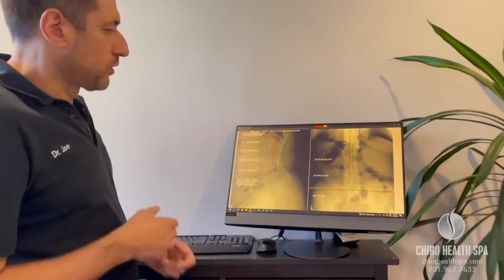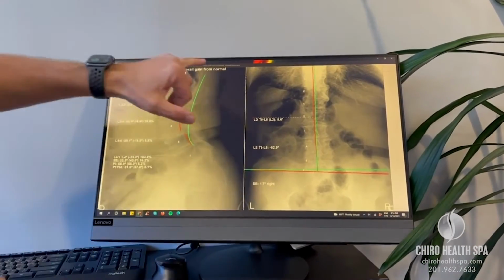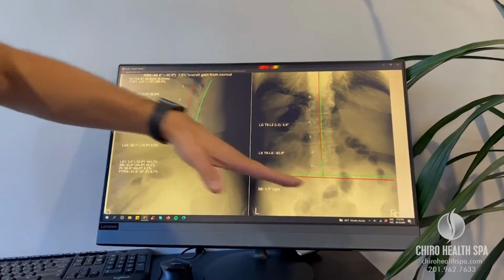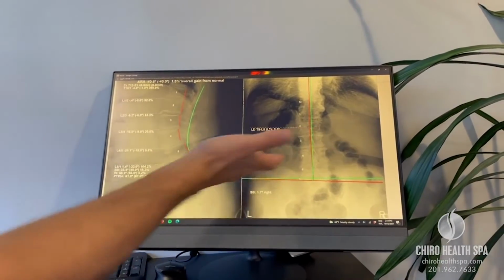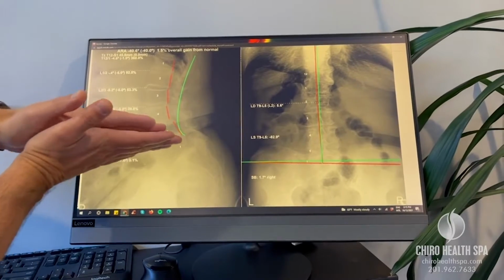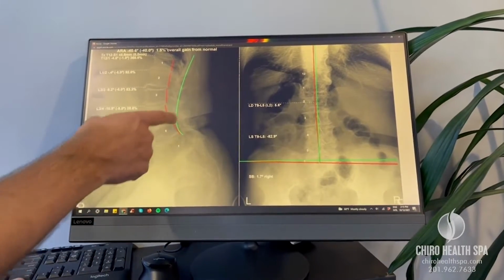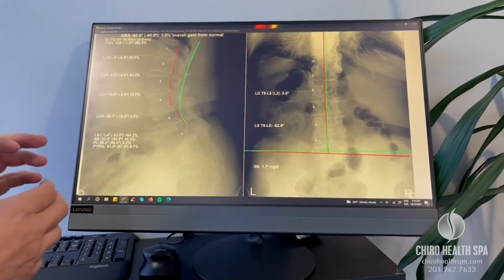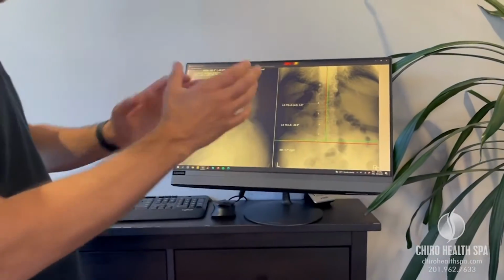How Chiro Health Spa Helps Eliminate Sciatica | Chiropractor for Sciatica in Ramsey, NJ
𝙀𝙫𝙚𝙧𝙮𝙗𝙤𝙙𝙮 𝙞𝙨 𝙙𝙞𝙛𝙛𝙚𝙧𝙚𝙣𝙩 𝙖𝙣𝙙 𝙧𝙚𝙦𝙪𝙞𝙧𝙚𝙨 𝙖 𝙙𝙞𝙛𝙛𝙚𝙧𝙚𝙣𝙩 𝙘𝙖𝙧𝙚 𝙥𝙡𝙖𝙣 𝙙𝙚𝙥𝙚𝙣𝙙𝙞𝙣𝙜 𝙤𝙣 𝙬𝙝𝙖𝙩 𝙩𝙝𝙚𝙮’𝙧𝙚 𝙚𝙭𝙥𝙚𝙧𝙞𝙚𝙣𝙘𝙞𝙣𝙜.  𝙀𝙫𝙚𝙣 𝙩𝙬𝙤 𝙥𝙚𝙤𝙥𝙡𝙚 𝙚𝙭𝙥𝙚𝙧𝙞𝙚𝙣𝙘𝙞𝙣𝙜 𝙩𝙝𝙚 𝙨𝙖𝙢𝙚 𝙩𝙮𝙥𝙚 𝙤𝙛 𝙥𝙖𝙞𝙣 𝙚𝙖𝙘𝙝 𝙝𝙖𝙫𝙚 𝙙𝙞𝙛𝙛𝙚𝙧𝙚𝙣𝙩 𝙨𝙥𝙞𝙣𝙚𝙨, 𝙙𝙞𝙛𝙛𝙚𝙧𝙚𝙣𝙩 𝙚𝙭𝙥𝙚𝙧𝙞𝙚𝙣𝙘𝙚𝙨, 𝙖𝙣𝙙 𝙣𝙚𝙚𝙙 𝙘𝙖𝙧𝙚 𝙨𝙥𝙚𝙘𝙞𝙛𝙞𝙘 𝙩𝙤 𝙩𝙝𝙚𝙢.

At Chiro Health Spa, 𝘄𝗲 𝘄𝗮𝗻𝘁 𝘁𝗼 𝗹𝗲𝗮𝗿𝗻 𝗮𝗯𝗼𝘂𝘁 𝗲𝗮𝗰𝗵 𝗻𝗲𝘄 𝗽𝗮𝘁𝗶𝗲𝗻𝘁 𝗮𝗻𝗱 𝗵𝗼𝘄 𝘁𝗵𝗲𝗶𝗿 𝘀𝗰𝗶𝗮𝘁𝗶𝗰𝗮 𝗽𝗮𝗶𝗻 𝗶𝘀 𝗮𝗳𝗳𝗲𝗰𝘁𝗶𝗻𝗴 𝘁𝗵𝗲𝗶𝗿 𝗹𝗶𝘃𝗲𝘀. 🕵️‍♀️ We’ll leave no stone left unturned as we try to get a fuller picture of the cause of sciatica.  After a detailed exam, we take patients through different tests to find the root cause of the issue, whether it is related to flexibility, muscle tension, an orthopedic issue, or a neurological issue.  We’ll also want to establish a baseline so that we can measure progress.

With 𝗱𝗶𝗴𝗶𝘁𝗮𝗹 𝗫-𝗿𝗮𝘆𝘀 𝗼𝗻 𝘀𝗶𝘁𝗲 we can create the clearest picture possible and design our care to help get rid of sciatica for good. 🤸‍♀️

Once we know exactly what’s going on we can design a sciatica treatment plan that will be most efficient and effective for the unique needs of the patient.  We’ll use…

🎉…𝐬𝐭𝐚𝐧𝐝𝐢𝐧𝐠 𝐜𝐡𝐢𝐫𝐨𝐩𝐫𝐚𝐜𝐭𝐢𝐜 𝐚𝐝𝐣𝐮𝐬𝐭𝐦𝐞𝐧𝐭𝐬 𝐭𝐨 𝐢𝐦𝐩𝐫𝐨𝐯𝐞 𝐭𝐡𝐞 𝐧𝐞𝐫𝐯𝐨𝐮𝐬 𝐬𝐲𝐬𝐭𝐞𝐦’𝐬 𝐡𝐞𝐚𝐥𝐢𝐧𝐠 𝐩𝐨𝐰𝐞𝐫
🎉…𝐞𝐥𝐞𝐜𝐭𝐫𝐢𝐜𝐚𝐥 𝐦𝐮𝐬𝐜𝐥𝐞 𝐬𝐭𝐢𝐦𝐮𝐥𝐚𝐭𝐢𝐨𝐧 𝐭𝐨 𝐫𝐞𝐥𝐢𝐞𝐯𝐞 𝐦𝐮𝐬𝐜𝐥𝐞 𝐭𝐞𝐧𝐬𝐢𝐨𝐧
🎉…𝐬𝐩𝐢𝐧𝐚𝐥 𝐝𝐞𝐜𝐨𝐦𝐩𝐫𝐞𝐬𝐬𝐢𝐨𝐧 𝐭𝐨 𝐫𝐞𝐥𝐢𝐞𝐯𝐞 𝐩𝐫𝐞𝐬𝐬𝐮𝐫𝐞 𝐨𝐧 𝐭𝐡𝐞 𝐬𝐩𝐢𝐧𝐚𝐥 𝐝𝐢𝐬𝐜𝐬 𝐚𝐧𝐝 𝐚𝐥𝐥𝐨𝐰 𝐭𝐡𝐞𝐦 𝐭𝐨 𝐡𝐞𝐚𝐥
🎉…𝐚 𝐃𝐞𝐧𝐧𝐞𝐫𝐨𝐥𝐥 𝐭𝐚𝐛𝐥𝐞 𝐭𝐨 𝐫𝐞𝐬𝐭𝐨𝐫𝐞 𝐡𝐞𝐚𝐥𝐭𝐡𝐲 𝐬𝐭𝐫𝐮𝐜𝐭𝐮𝐫𝐞 𝐭𝐨 𝐭𝐡𝐞 𝐬𝐩𝐢𝐧𝐞

All in an effort to get rid of back pain and bring our patients back to vibrant health.  Now that’s something worth celebrating! ❤️💪